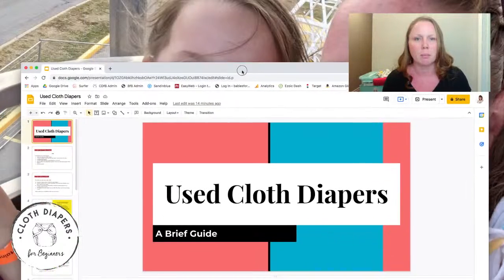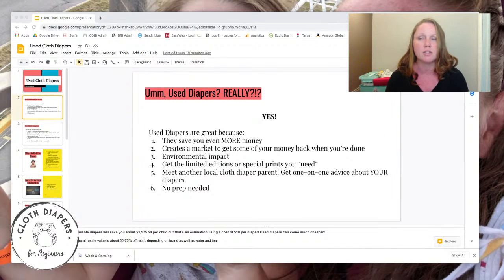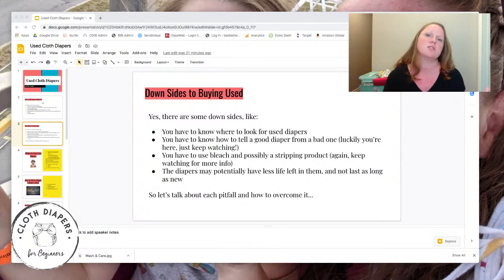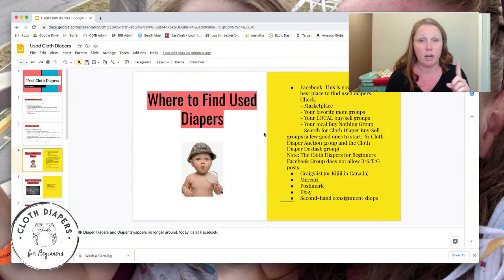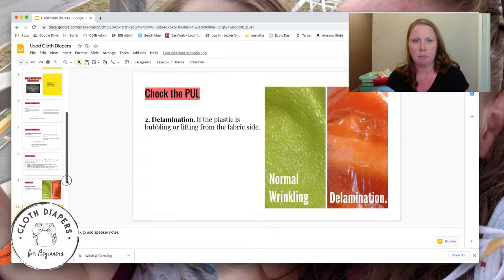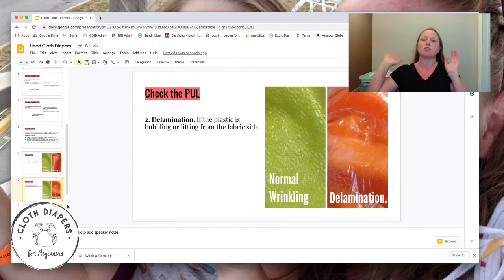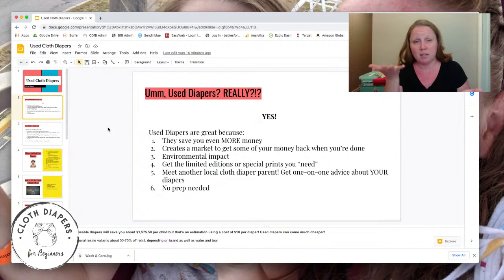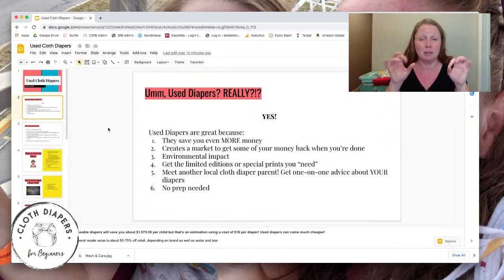How to Find, Clean, & Sanitize Used Cloth Diapers (with Q&A)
Want to save even more money on diapers? Try investing in used cloth diapers!
In this video, I talked about how to find good used diapers and how to clean and sanitize them for your baby so you can save possibly hundreds of dollars on your cloth diaper stash.

4) How to create a “Measure Method” cloth diaper wash routine (without the book):